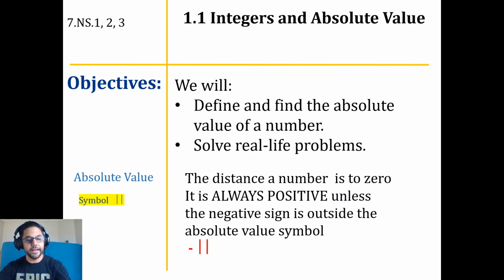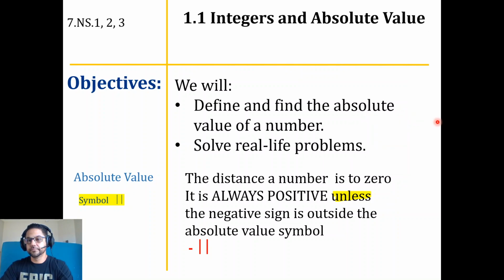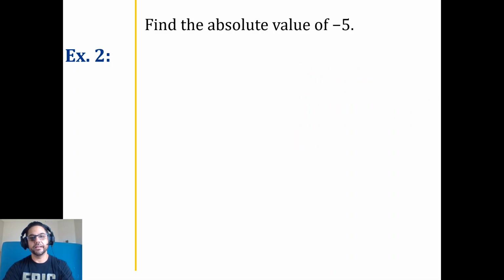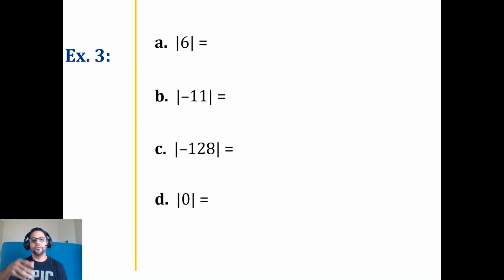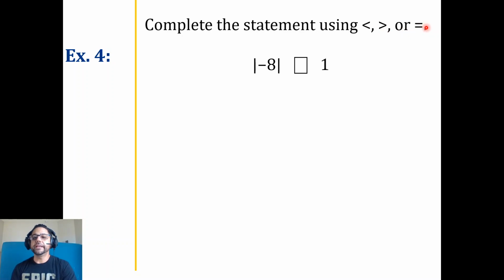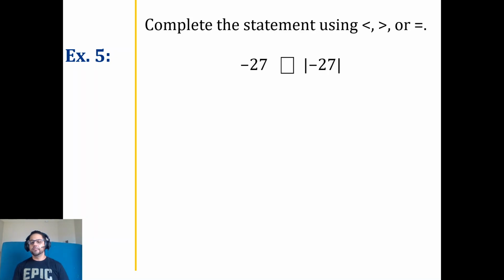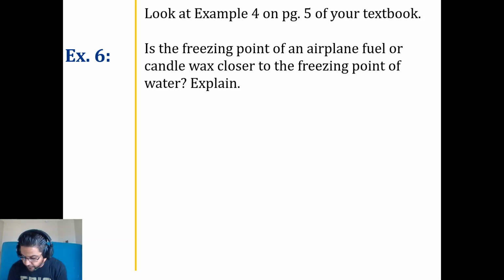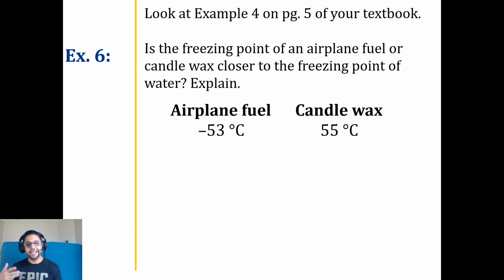Math 7 Lesson 1.1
I can find the absolute value of a given number.